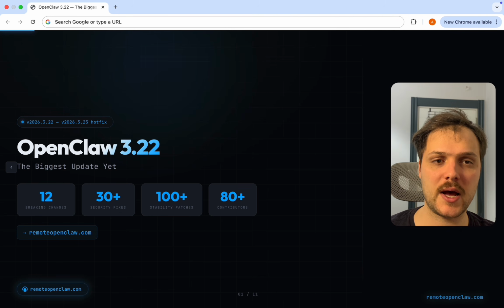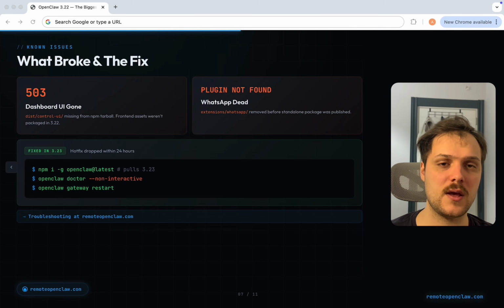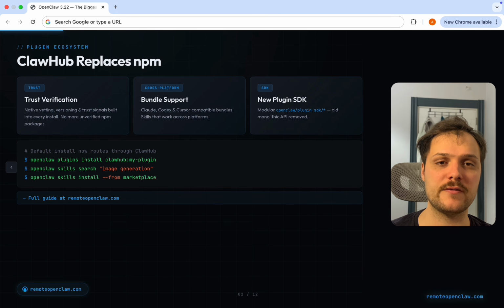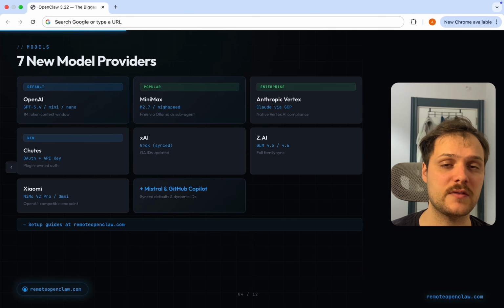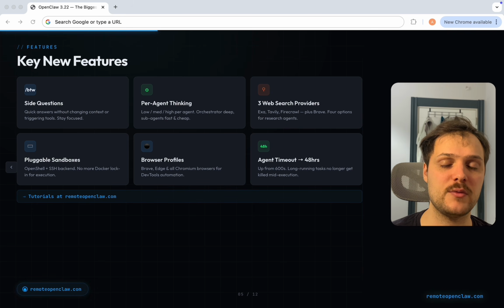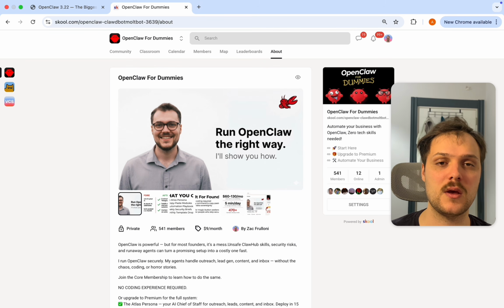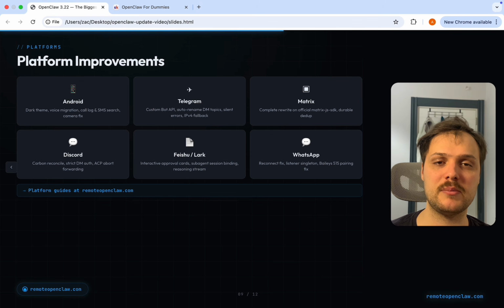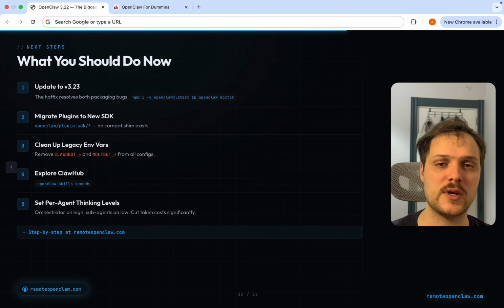OpenClaw 3.22 IS UNREAL - This is Why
— Video Overview
OpenClaw 3.22 just dropped, and while it's being called the "most important release ever," it also shipped with some major packaging bugs that are breaking dashboards and killing WhatsApp channels across the community.

In this video, I break down exactly how to fix the 503 errors using the 3.23 hotfix, why the move from npm to ClawHub changes everything for plugin developers, and how the new "per-agent thinking" controls can drastically cut your token costs. From 30+ critical security patches to gateway cold starts that now take 3 seconds instead of 30, I’ve tested every line of this update so you don’t have to.

One-click to deploy your 24/7 OpenClaw Agent (no setup needed)

⌚️ Timestamps:
0:00 Intro
0:54 What Broke and The Fix
2:28 ClawHub Replaces npm
3:56 Gateway Cold Start - Transformed
4:51 7 New Model Providers & Per-Agent Thinking
6:00 Key New Features (/btw & Sandbox Backends)
8:30 30+ Security Patches You Need to Know
9:40 Platform Improvements (Android, Telegram, Matrix)
10:30 Comparison: 3.13 vs 3.22
11:00 Action Plan: What You Should Do Now
11:50 Outro & Next Steps